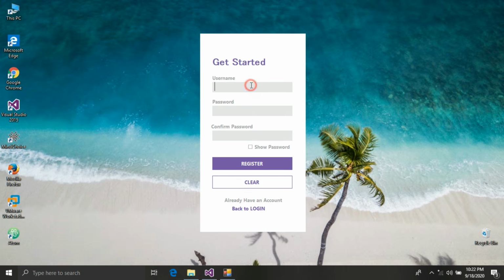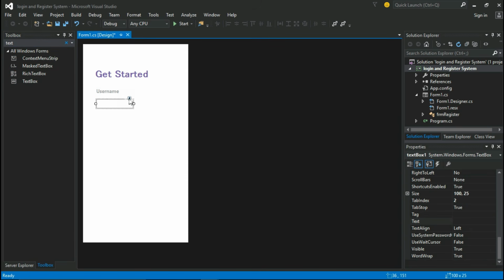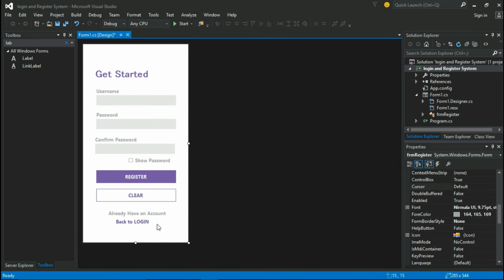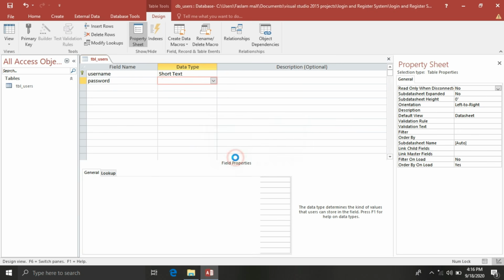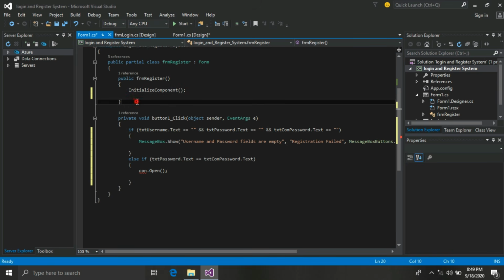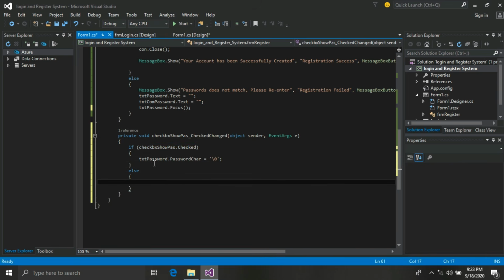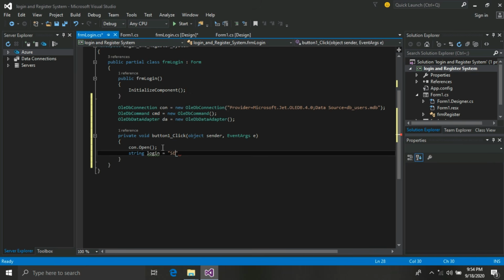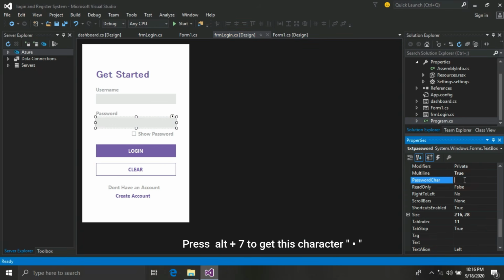How to Create Complete Login and Registration System (Multiple Accounts) in C# 2020 | C# Tutorial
How to Make Modern Flat UI Design Login and Registration System in C# or material design application in c# windows form?
Need some ideas or a simple design to make a Login and Registration System in C#.
in this c# tutorial, we will see how to Design a login and Register form and Connect This Two Forms With Microsoft Access Database.
This clean design will even work with your programming Projects or Assignments.
This tutorial is suitable for beginners and advanced users too.

If you are new to programming and you are using IDE like Visual Studio to build software, This video has shown every works step by step.
Every System or application should have clean and clear Login and Registration System in C#, so you can practice or look at how things work out in this tutorial.

I made a simple design of a Login and Registration System, if you have more creative and logical ideas you can implement it with your own codes in the system.

Design the Login And Signup Forms With Panels, Labels, TextBoxes, and Panels.
Navigate between the login form and signup form using a label.
Create a placeholder text in the text boxes
Create a connection between Our C# Application and MySQL Database.
Create a Button To login, and Another Button to create a new account.
Create a MySQL database to store the user's data.
Make a validation if:
The textboxes are empty.
The username already exists.
The confirmation password doesn't equal the password.
.net
visual basic
visual basic access
access database
visual basic database
how to connect database to vb.net
how to connect access database to visual studio 2010
how to connect database to visual basic 2010
how to connect Microsoft access database to visual basic 2010
programming in visual basic .net how to connect access database to vb.net
database connectivity in vb.net
vb.net login using access database
vb.net login form using access database
login form in .net with database access
visual studio access database
vb.net connect to database
vb.net connect to access database
login form in c# without database
windows form application c# tutorial for beginners
C# login
login form in visual studio 2015
Register form in c#
simple login in C#
How to Create Login Form in C#
Login Form in C#
Simple  Login Form in C#
c# ui design tutorial
Login and Registration System in c# without frameworks
C# Login and Registration System
Login and Registration System in visual studio 2015
C#, Modern Flat UI Login and Registration System Windows Form Visual Studio
Flat Login and Registration System WinForm C# UI Design
Modern Login and Registration System Designing C# UI Design
Login and Registration System - Visual Studio | C#
How to Create a Login and Registration System Flat UI Design in C#

Video Section:

0:00 introduction
0:17 Final Output & Demonstration
1:19 Registration Form UI Designing
7:18 Login Form UI Designing
8:42 Database Designing
10:30 Common Basic Coding
11:40 Registration Form Coding
15:49 Other Registration Form Codings
18:34 Login Form Coding
21:21 Other Login Form Codings
22:33 Outro

Support Us

If You Have Any Questions Comment us